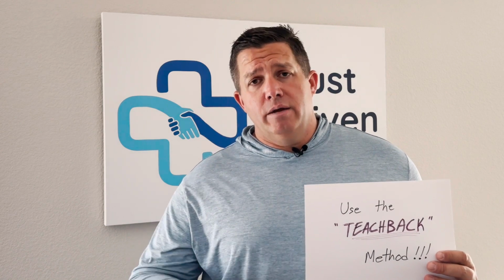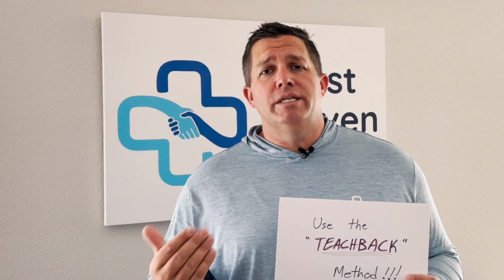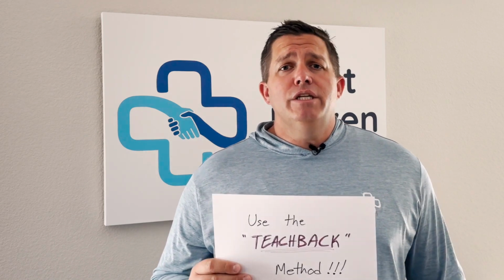The Power of the Teachback Method: 5 Best Practices for Healthcare Communication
Discover tip number four for effective healthcare communication: the teachback method. Learn how implementing the teachback method can significantly enhance patient engagement and promote patient autonomy in their healthcare journey.

In this video, we explore the concept of teachback, where patients are encouraged to summarize and share their understanding of key information learned during their visit. We delve into the positive outcomes supported by evidence-based research, including increased disease knowledge, improved adherence, enhanced self-efficacy, and greater patient satisfaction.

Join us to learn how incorporating the teachback method can transform your patient interactions and elevate the overall healthcare experience.

Want to build a profitable clinic with patients who trust you and keep coming back?

TrustDrivenCare combines our all-in-one software with dedicated education to help set you free from time-consuming tasks, while still nurturing and caring for your patients.

We give you all the tools you need to build trust in your community and grow your clinic on autopilot.